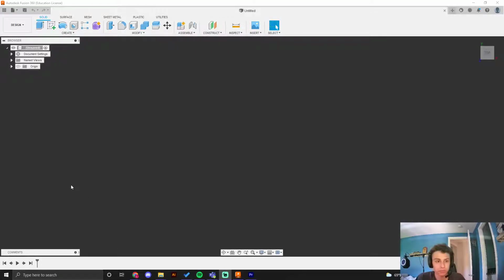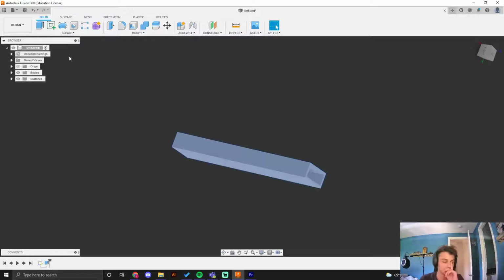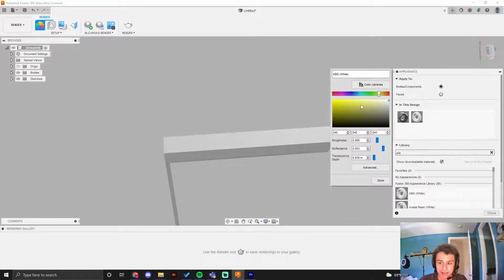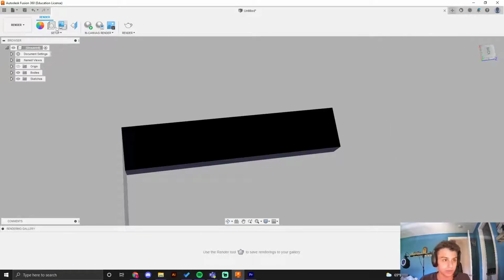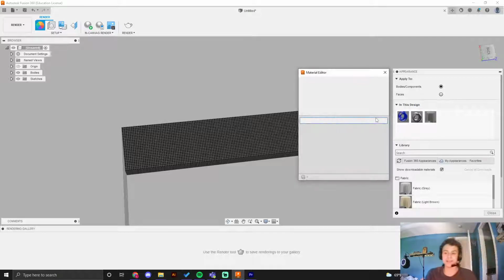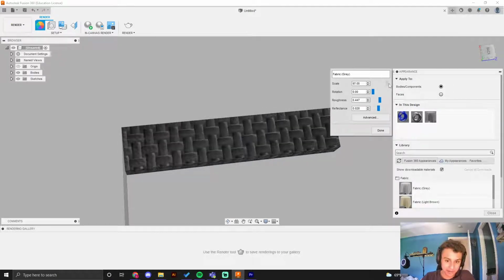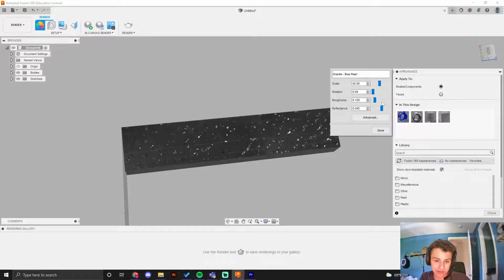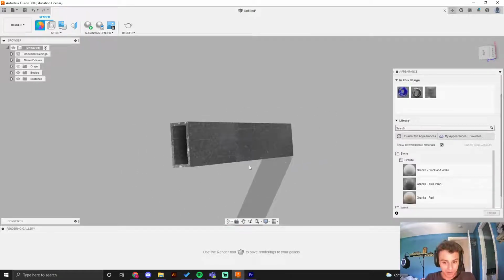Fusion 360 CAD INTERMEDIATE Unit 5 Section 1 | Appearances